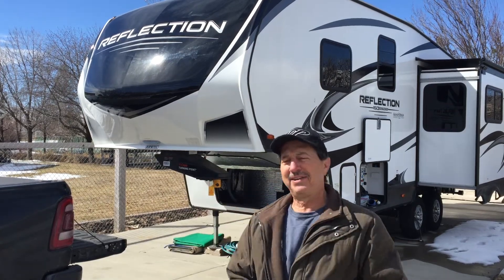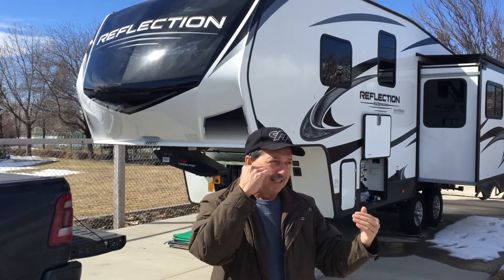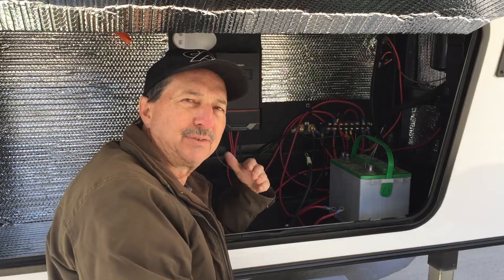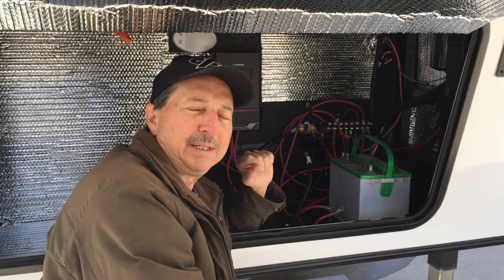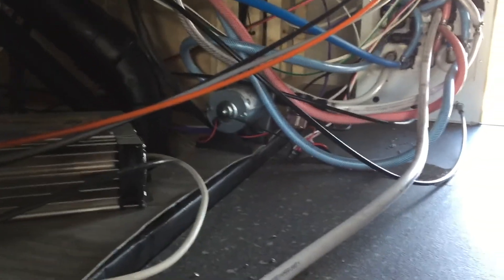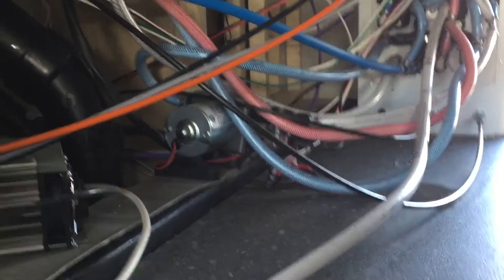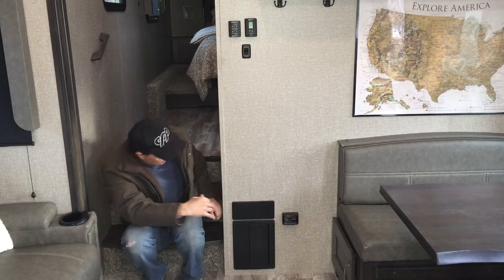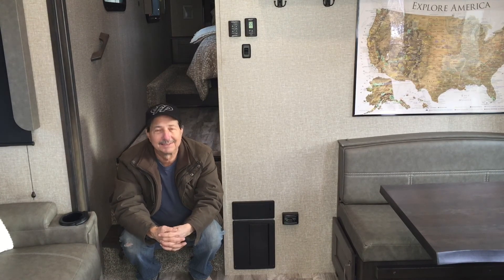12 Volt DC Power Converter Not Working When RV Is Connected To Shore Power. Works On Battery Power.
I added a temporary battery to my RV but when I removed the battery everything that worked from 12 volt DC power stopped. Here's what I found was wrong.